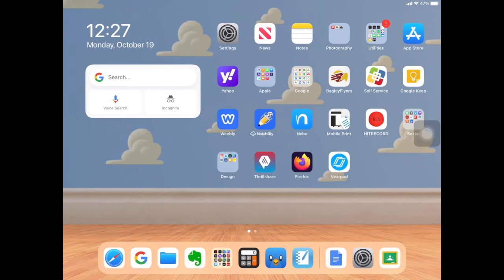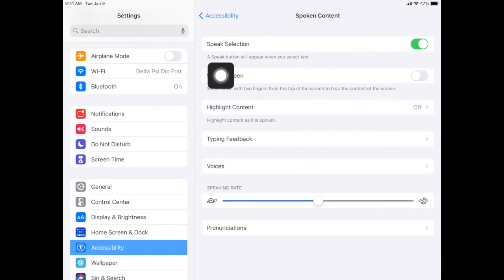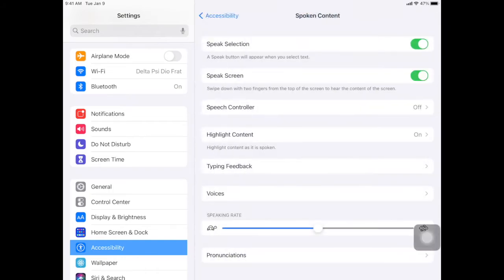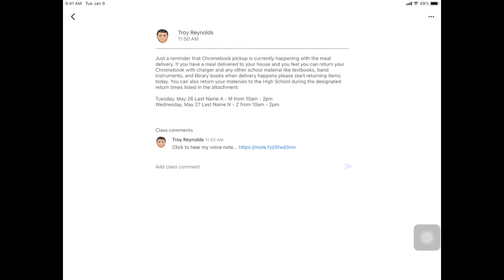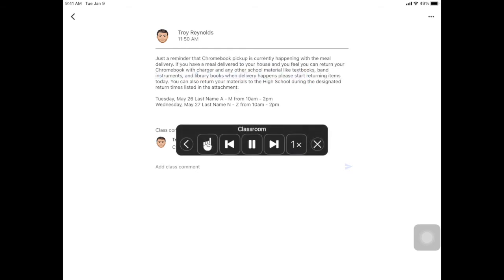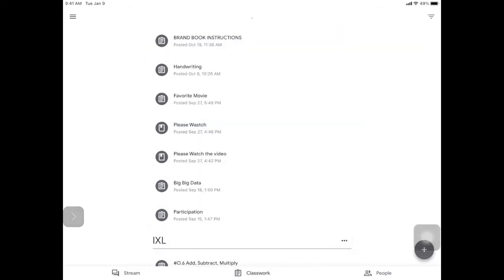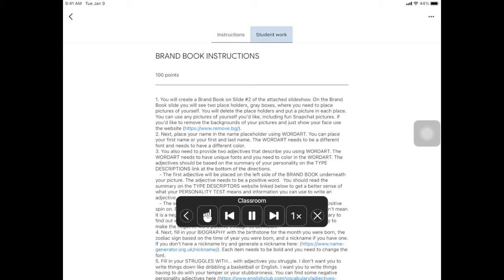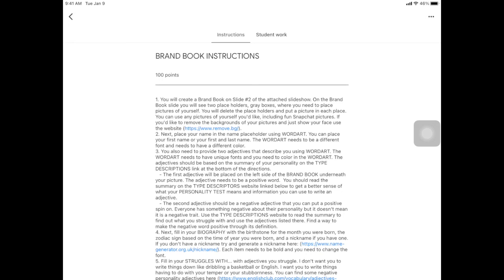iPad Accessibility: Speak Selection & Speak Screen - Quick Tech Tip #5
This video will show you how to find the settings and how to use the settings to get the iPad to speak your screen on the iPad,